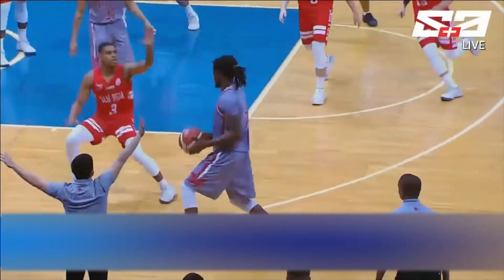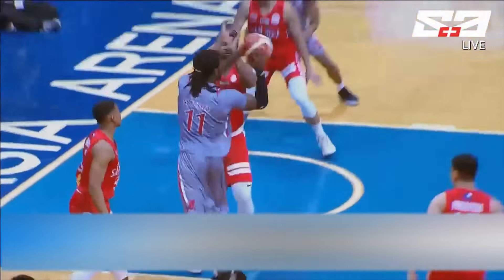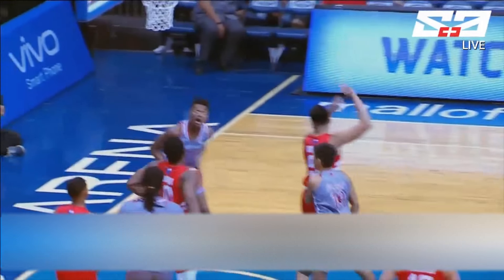NCAA 94 MB: Pretty LPU passing ends with easy Enoch Valdez bucket | Best Plays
Mike Harry Nzeusseu carves through the defense to trigger a series of passes, opening up Enoch Valdez.